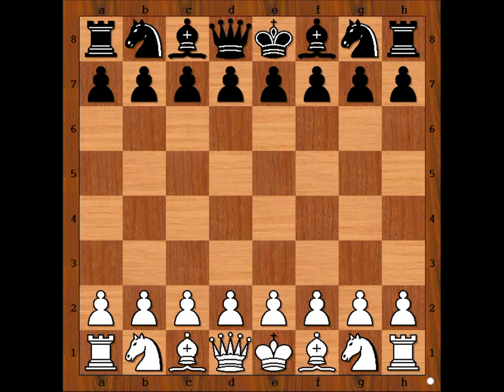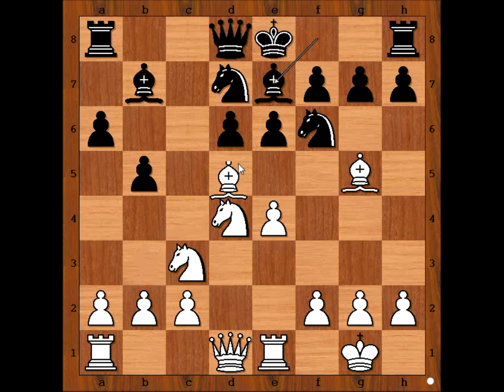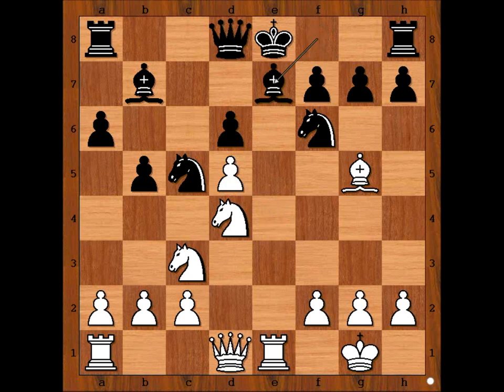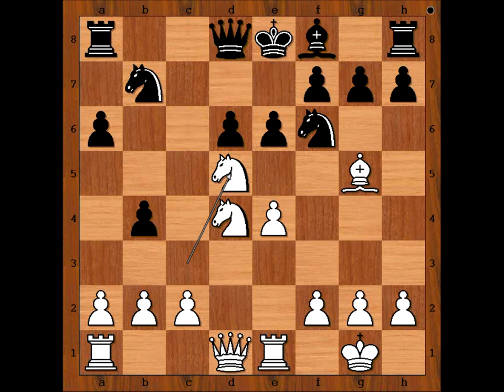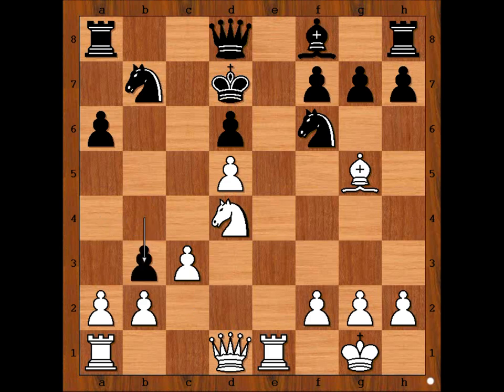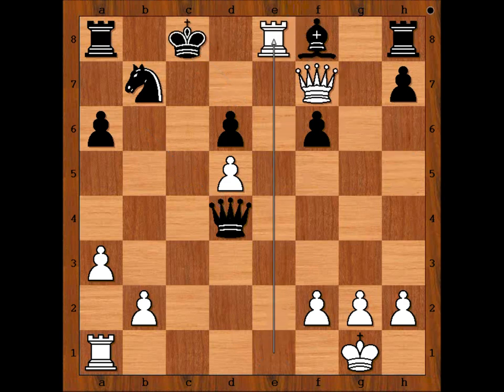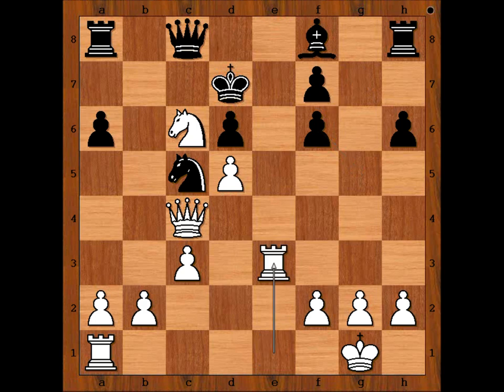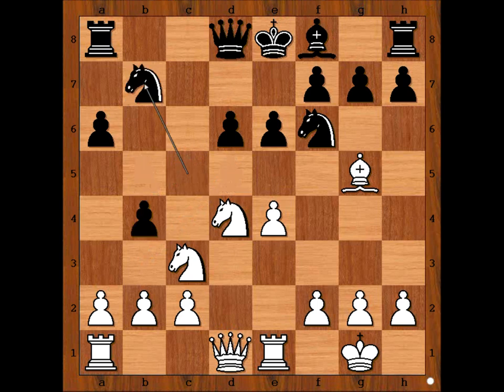Mikhail Tal vs Mikhail A Mukhin - Baku 1972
Mikhail Tal vs Mikhail A Mukhin
USSR Championship 1972
Sicilian Defense: Fischer-Sozin Attack. Flank Variation (B87)